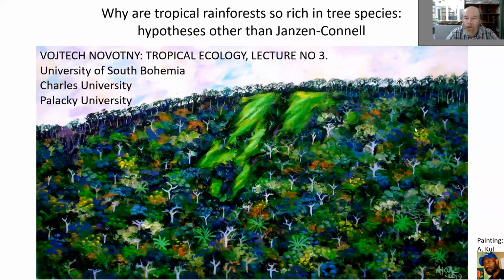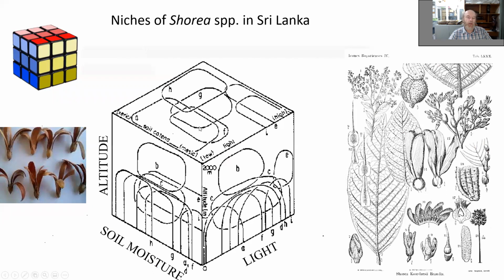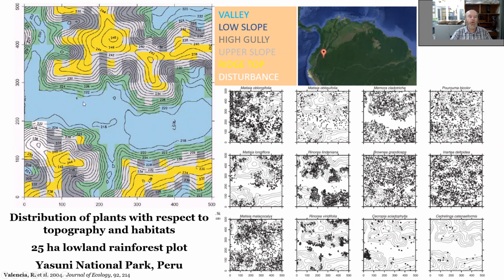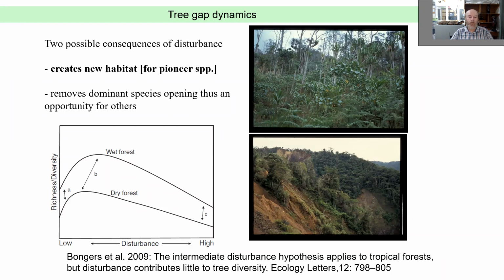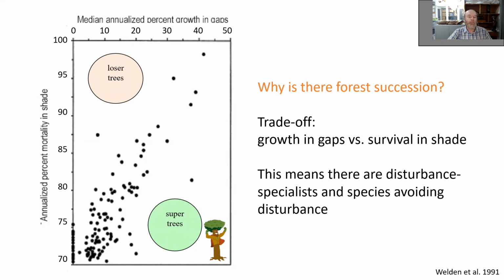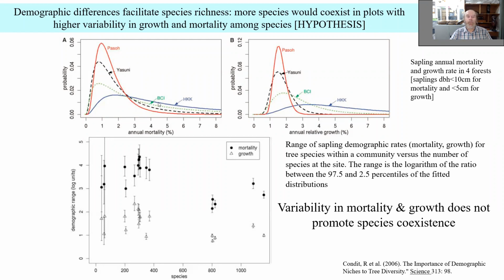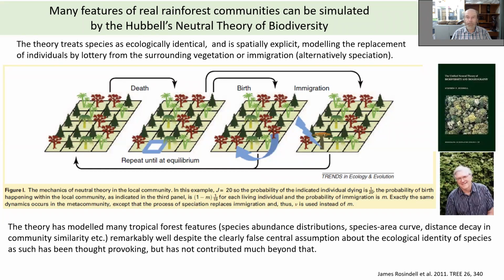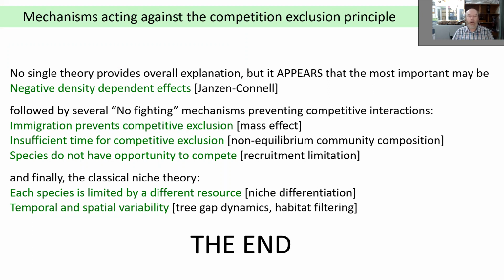Novotny Tropical Ecology Lectures: 03 Tree species coexistence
Part of the Tropical Ecology Course. mechanisms maintaining high tree diversity in tropical rainforests, part 2: other mechanisms of species coexistence